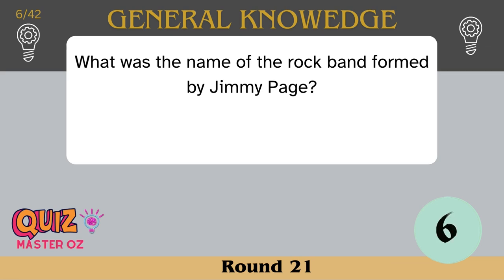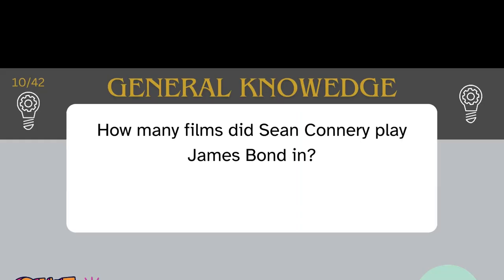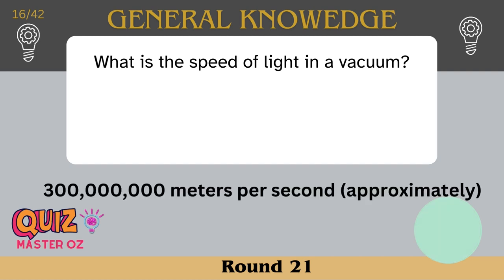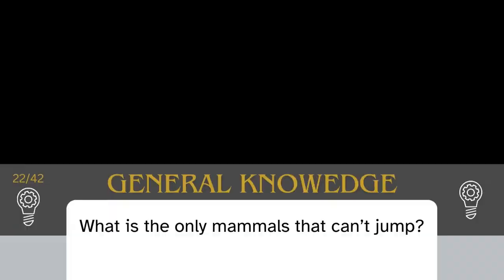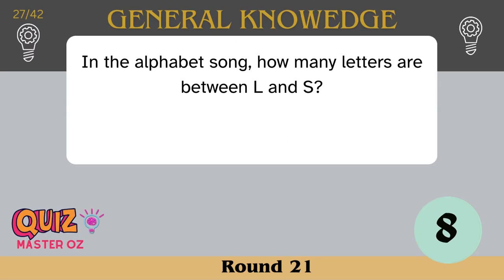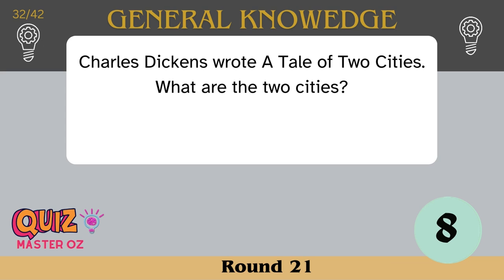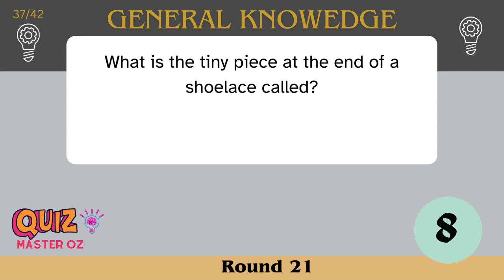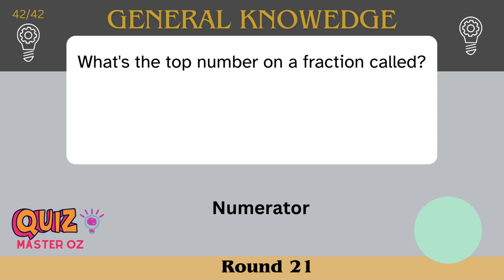🧠💡 Ultimate Brain Teaser Round 21: 42 Challenging General Knowledge Questions! 💡🧠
Are you ready to put your intellect to the test? Dive into our ultimate brain teaser with 42 mind-bending general knowledge questions designed to challenge even the most seasoned trivia enthusiasts! From history to science, literature to pop culture, this quiz covers it all. Get ready to rack your brain and see just how much you really know. Whether you're a quiz aficionado or just looking for a fun mental challenge, this video is perfect for you! So grab a pen and paper, gather your friends, and let the games begin.